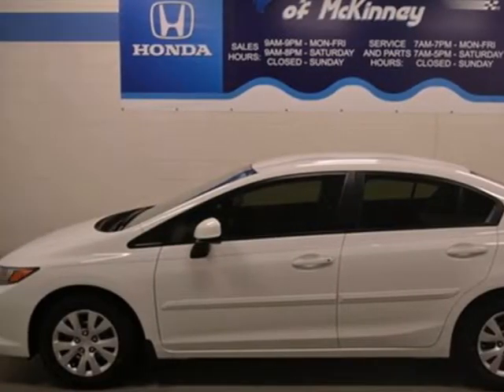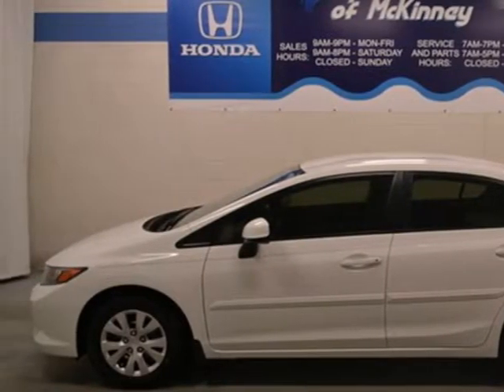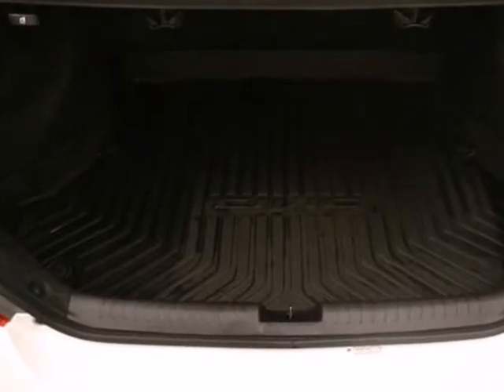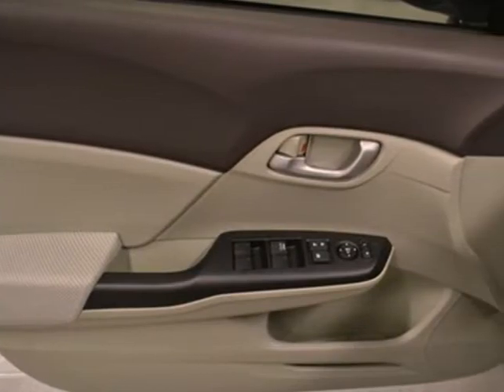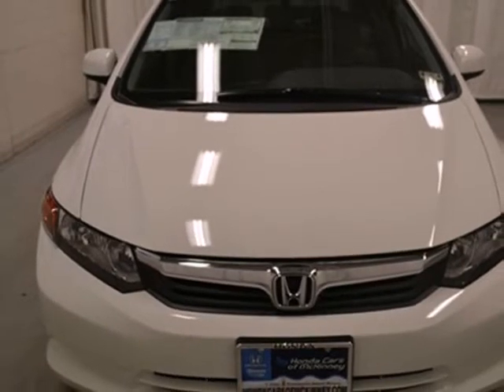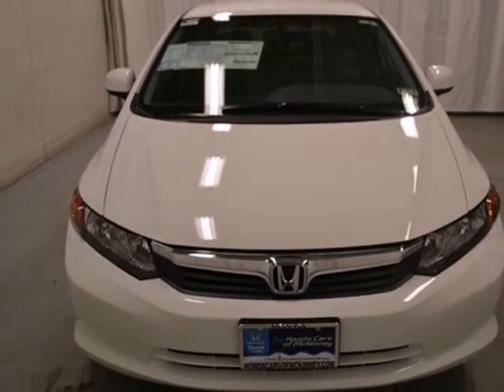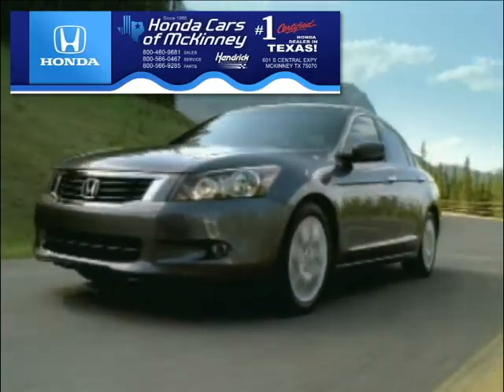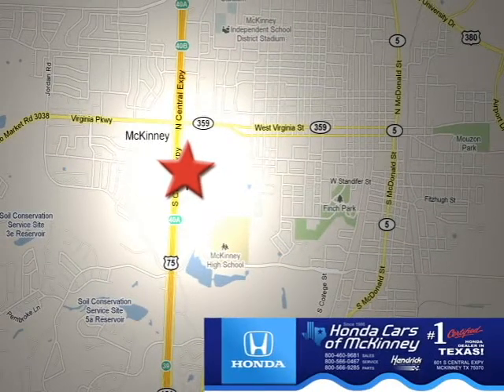2012 Honda Civic Sdn Dallas TX McKinney, TX CH612310 - SOLD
Year: 2012
Make: Honda
Model: Civic Sdn
Trim: 4dr Auto LX Sedan
Engine: 1.8L L4 MPI SOHC 16V
Transmission: 5-Speed Automatic
Color: Taffeta White
Interior: Stone
Stock #: CH612310
This 2012 Honda Civic Sdn 4dr 4dr Auto LX Sedan features a 1.8L L4 MPI SOHC 16V 4cyl Gasoline engine. It is equipped with a 5 Speed Automatic transmission. The vehicle is Taffeta White with a Stone interior. It is offered with a full factory warranty. - Air Conditioning, Cruise Control, Power Windows, Power Mirrors, Clock, Tachometer, Tilt Steering Wheel, Steering Wheel Radio Controls, Side Airbags, Security System, ABS Brakes, Traction Control, Dynamic Stability, Rear Defogger, Intermittent Wipers, Alloy Wheels, 1.8L SOHC MPFI 16-valve i-VTEC I4, Fold-down rear seatback -inc: adjustable head restraints, Center console w-armrest, Front & rear floor mats, Driver footrest, Indicator lights -inc: trunk-door-open, Intelligent multi-information display (i-MID) -inc: welcome screen, Headlights-on reminder, Maintenance Minder system, Pwr door locks w-auto-lock feature, Illuminated driver window-driver door lock controls, Remote entry, Remote fuel filler door release, Interior remote trunk release w-lock, Rear seat heater ducts, Front 12V aux pwr outlet, Coin tray, Front cup holders, Front door pocket storage bins, Dual visor vanity mirrors, Map lights, Cargo area light, P195-65HR15 all-season tires, Body-colored bumpers, Multi-reflector auto-off halogen headlights, Body-colored door handles, Drive-by-wire throttle, Eco Assist system, MacPherson strut front suspension, Multi-link rear suspension, Front & rear stabilizer bars, Motion-adaptive electric pwr rack & pinion steering, Brake assist, Advanced Compatibility Engineering (ACE) body structure, Side-impact door beams, Daytime ru

Address:
601 S Central Expy